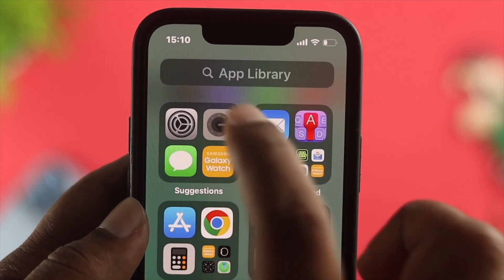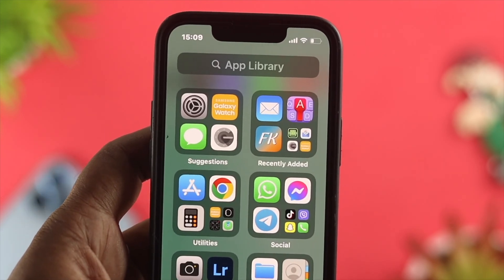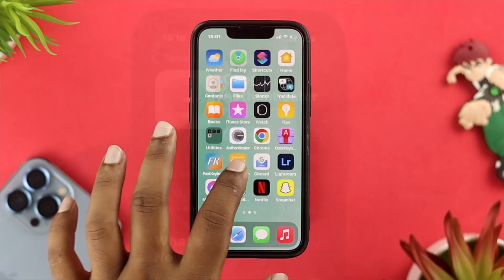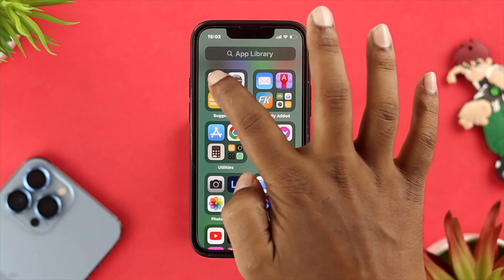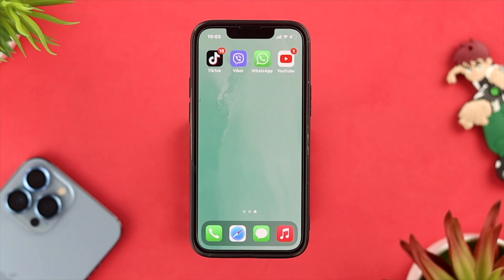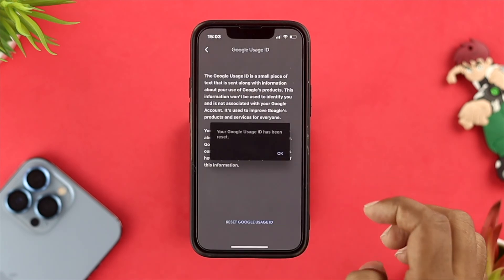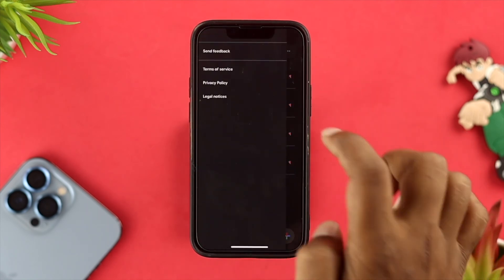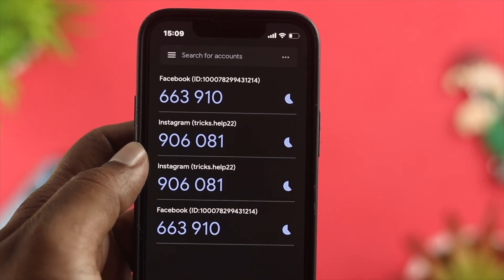iPhone: Google Authenticator Not Working? [Fixed Code]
If your Google Authenticator App stopped working properly after the new iOS update, such as Authenticator codes not working or showing up, Authenticator app keeps crashing or unresponsive etc. Check out the video for the best solutions to fix Google Authenticator not working problem on iPhone.

We are using a iPhone 13 Mini, but this process will work for iPhone 13 Pro Max, 12 Pro max, 12 Mini, 11 Pro Max or any iPhone running on latest iOS.

0:00 Common Problems
0:37 Update Google Authenticator
1:01 Offload & Reinstall App
1:37 Reset Google Usage ID
2:12 Report your Problem